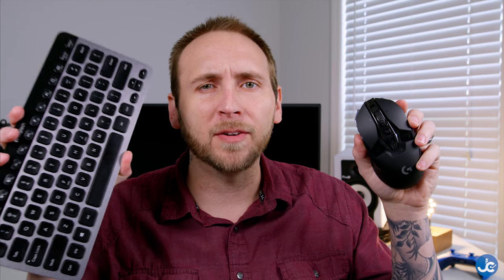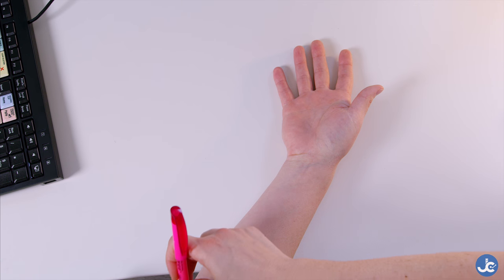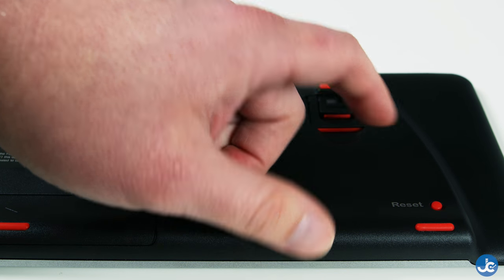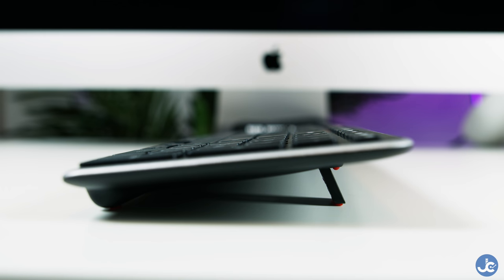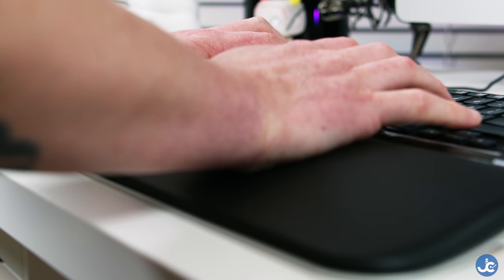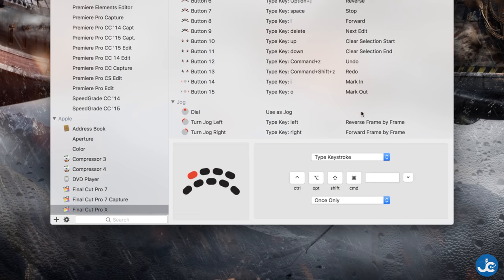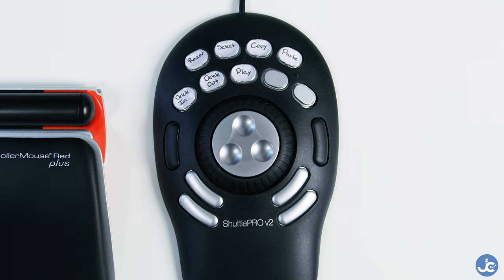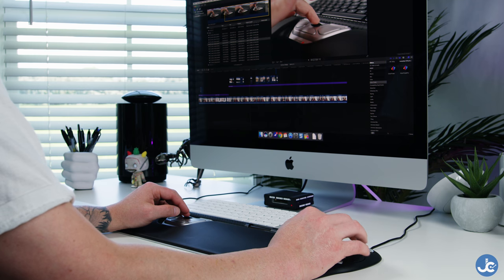What Is The Ultimate Workstation?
Contour Design is a company that specializes in making ergonomic computer peripherals as well as video editing tools to improve your workflow. In this video I am looking at Contour Design's Ultimate Workstation which consists of the Rollermouse, Balance Keyboard, and as a bonus the Shuttle Pro v2. Links to purchase everything can be found below!

Ultimate Workstation Bundle

Balance Keyboard

Shuttle Pro v2